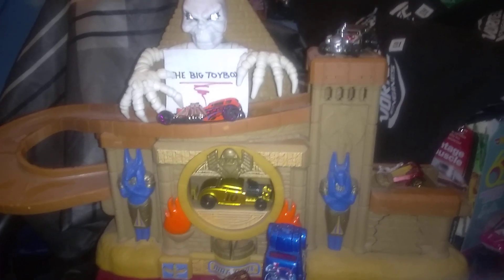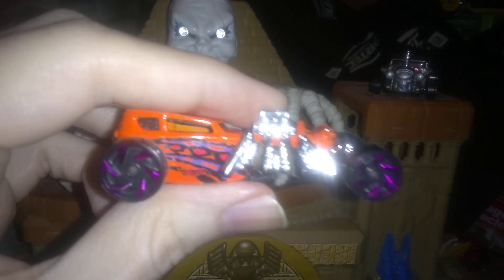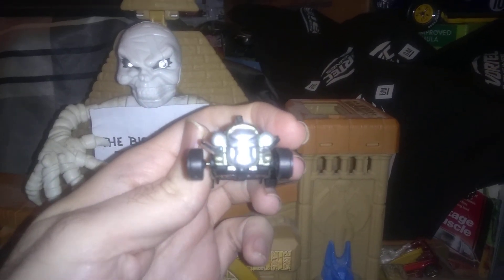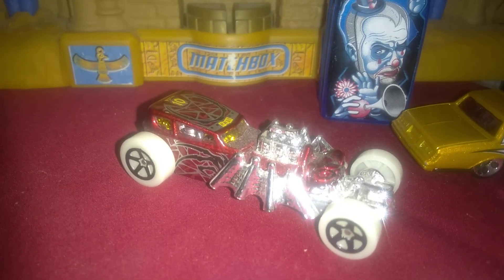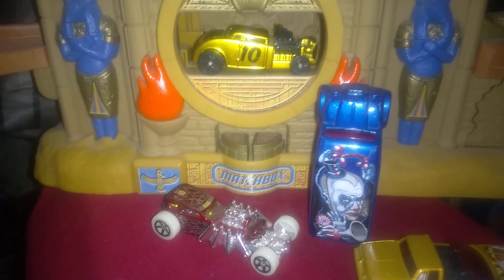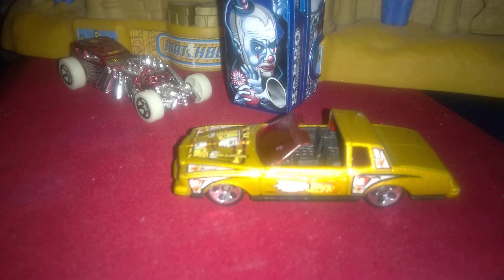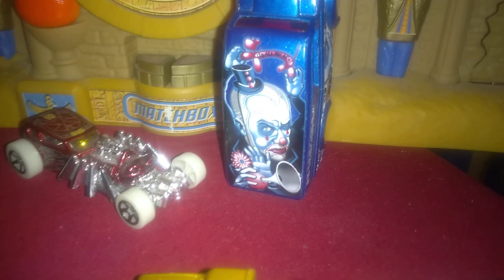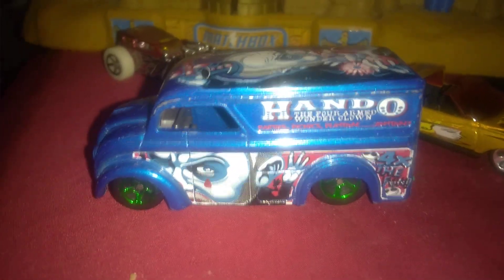Hot Wheels and more diecast finds for Oct 2023.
diecast hotwheels matchbox maistocars .Finds we got here in the Big Toybox around Halloween 🎃 2023.